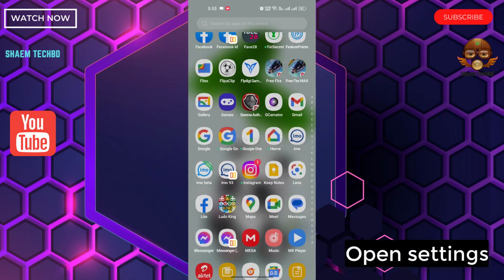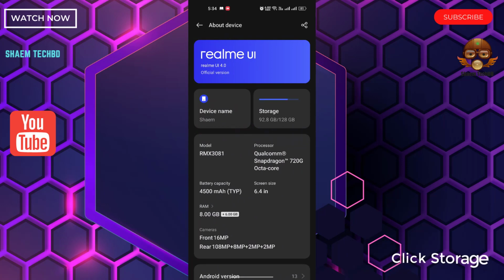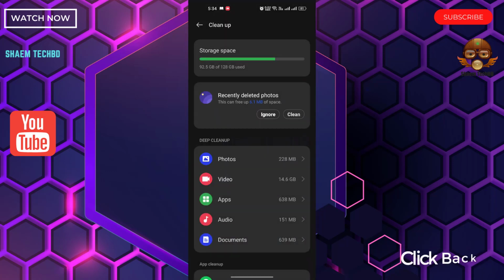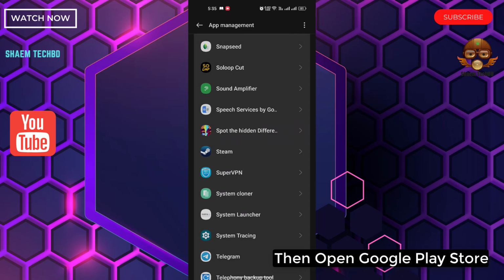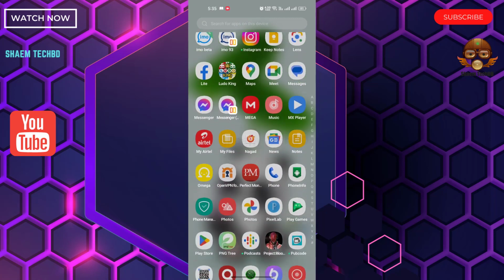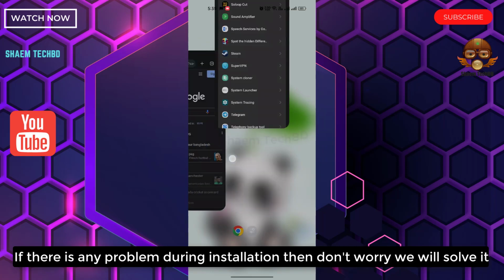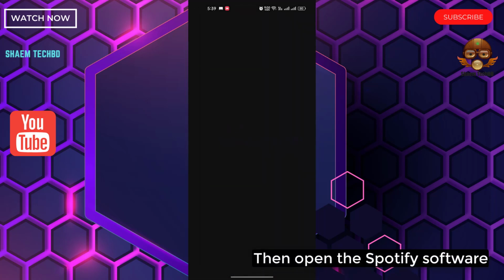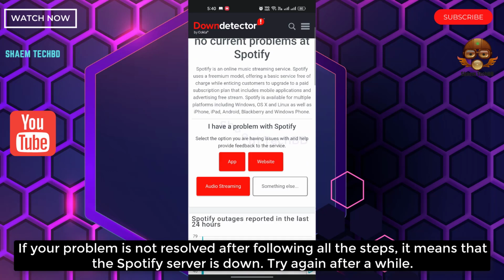How to Fix Spotify Not Working Correctly in Android